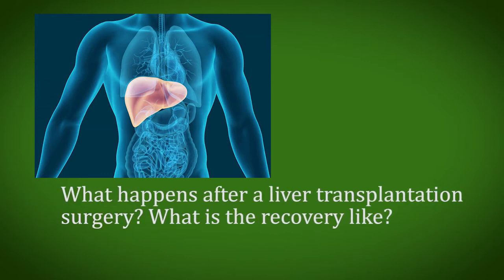What happens post liver transplant surgery?| Liver Transplantation Hospital in Bangalore|Dr Sanjay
Dr Sanjay Govil explains what happens after a liver transplantation surgery? What is the recovery like?

Organ Transplant:
Manipal Hospitals' organ transplant program is one of the largest of its kind in the country. The organ transplantation program hosts a team of surgeons, doctors, nurses and other health professionals, who take care of the patient and the patient's family through the transplant process. Manipal Hospitals provide quality care focused on the individual needs of a patient. Hosting comprehensive expertise under one roof, focused on the patient makes the patient not just get one opinion but multi-disciplinary team work.

An organ transplant is a surgical procedure where a failed is replaced by a healthy organ through transplantation from either a deceased or a living donor. Manipal Hospitals specialize in heart transplant, lung transplant, kidney transplant, liver transplant, pancreas transplant, bone marrow transplant.